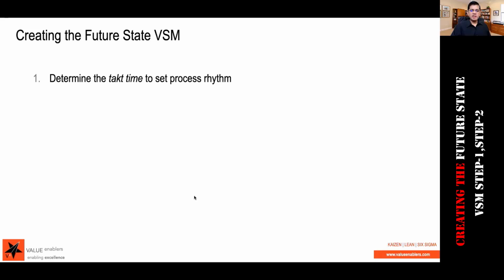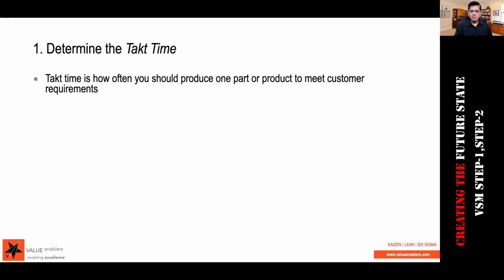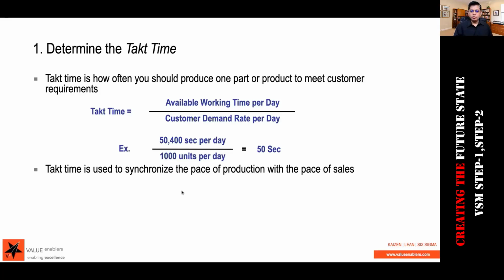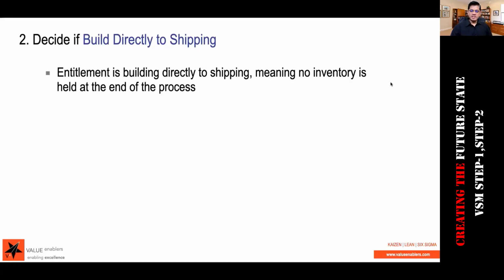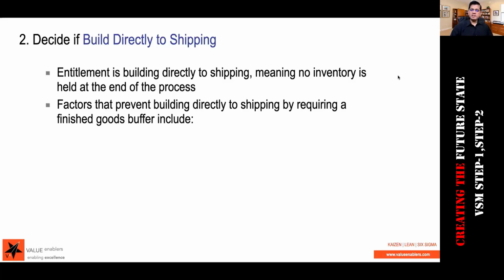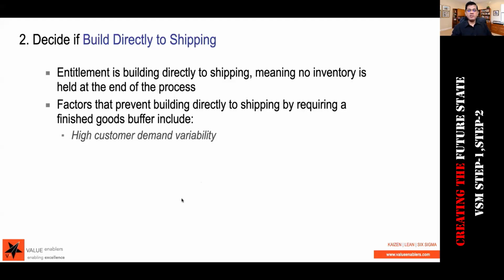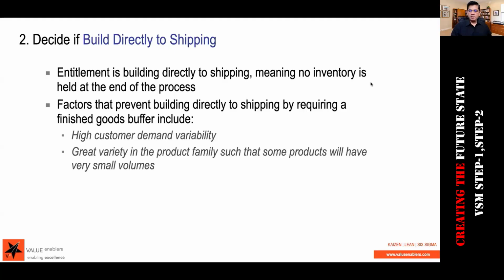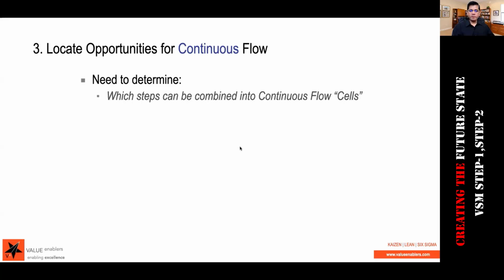How to Build Your Future State Map: Step 1 & Step 2 Simplified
Ready to design a smarter, faster, more efficient process? In this short and powerful video, we break down Step 1 and Step 2 of creating a Future State Value Stream Map (VSM) — the blueprint that guides every successful Lean transformation.

If you’ve mastered your Current State, this is your next big step. Learn how world-class organizations visualize where they want to go and plan actionable improvements that eliminate waste and maximize value.

📌 In this 8-minute guide, you’ll learn:

The purpose of the Future State Map and why it matters

Step 1: Defining customer demand + setting the right pace

Step 2: Designing flow with Lean principles

How these two steps shape your entire Future State vision

Common mistakes to avoid when starting a Future State VSM

Real-world examples to help you visualize the process

This is the perfect video for Lean beginners, continuous improvement teams, engineers, supervisors, and leaders wanting a clear and simple breakdown of how to start a powerful Future State Map.

🎯 Why Join?